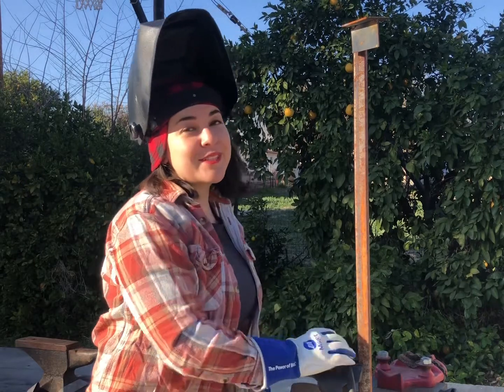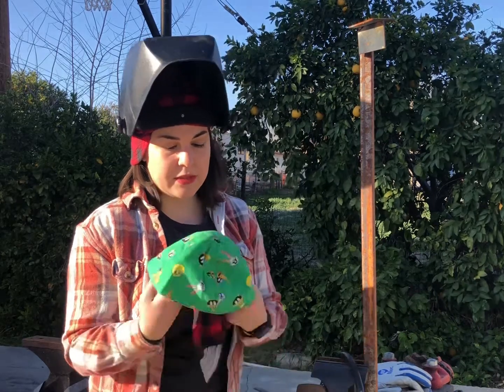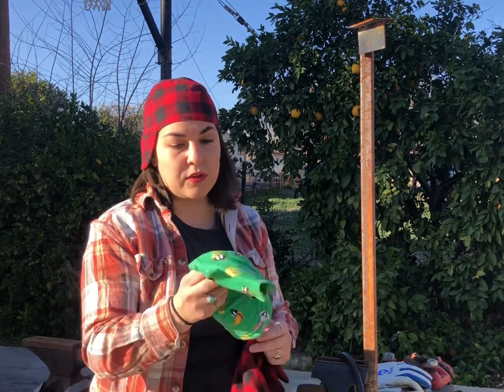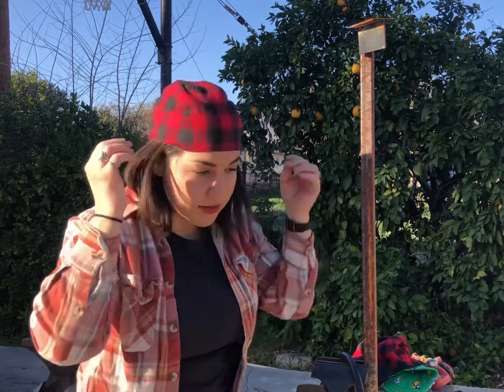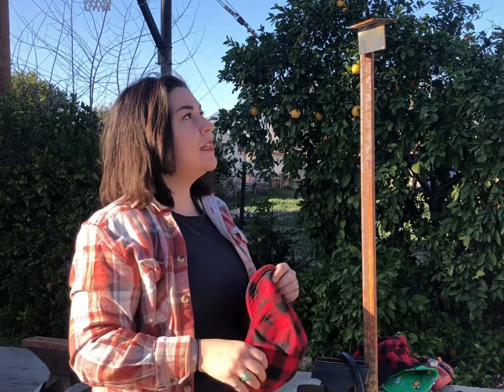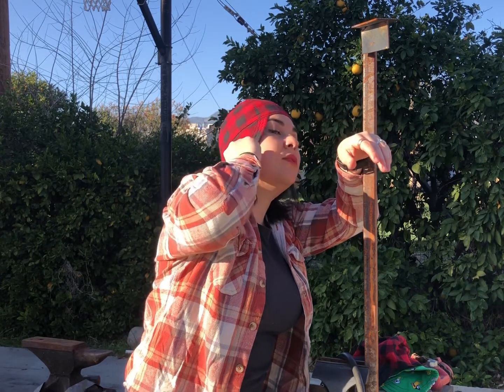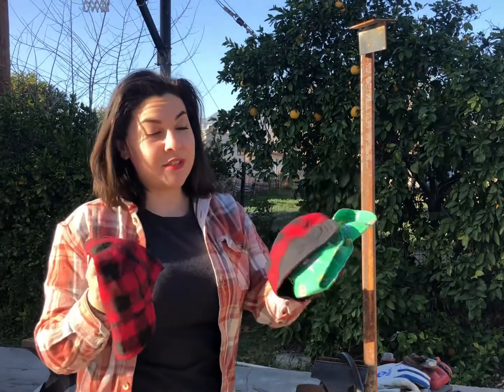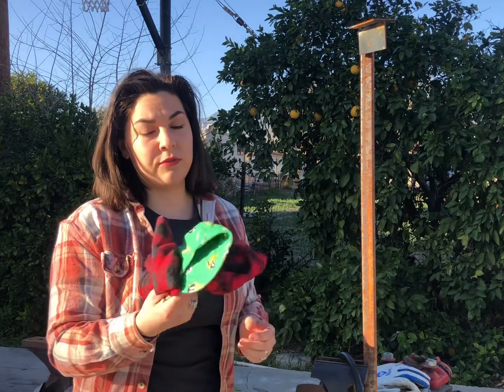Proper way to Wear a Welding Cap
Of course this video is presented by myself, Moxie, your YouTube welder girl / female welder of 15 years of professional experience and 22 years total. I’ve done everything from welding, fitting, fabricating, in multiple weld processes with different metals all across the country, even training and proctoring weld tests. This channel is all about metal working and everything that comes with it from leather work to gaining confidence in the trade! So step outside your comfort zone and be “MOXILICIOUS”!

New videos first Monday of every month!

Post your Moxilicious moments on Instagram at bemoxilicous
And